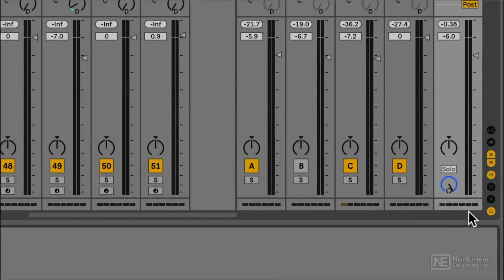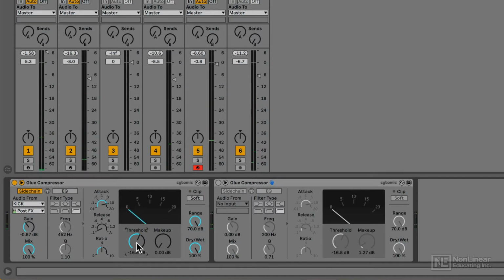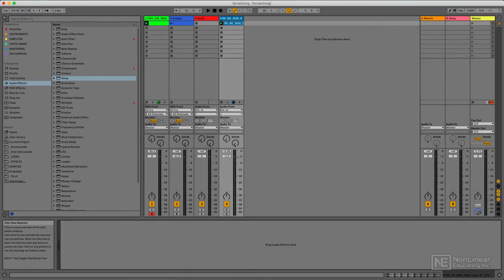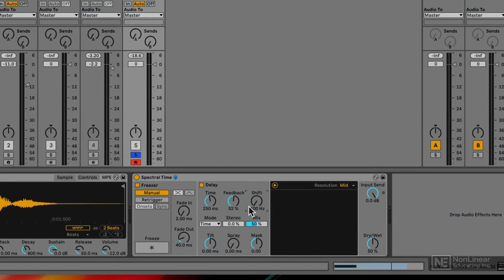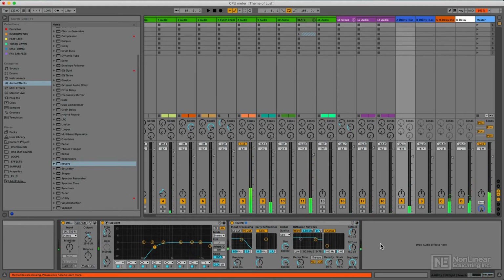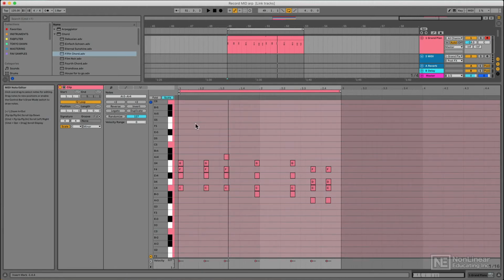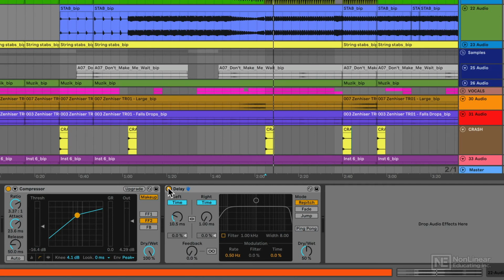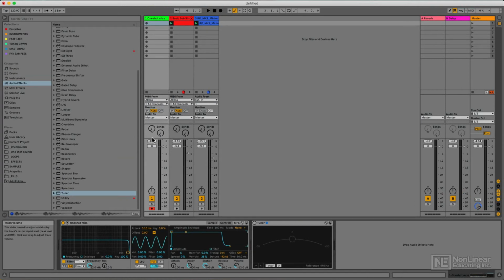cours ableton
un super cours